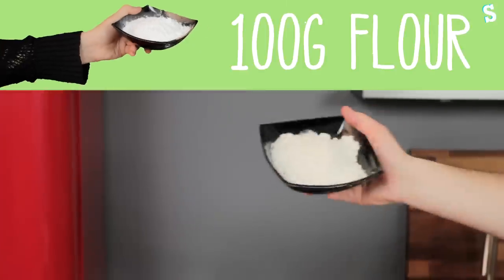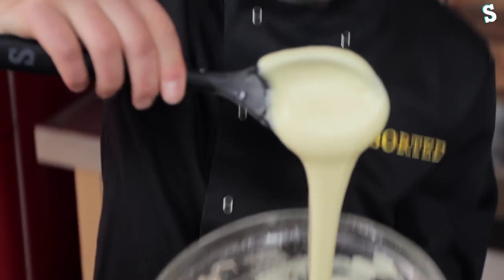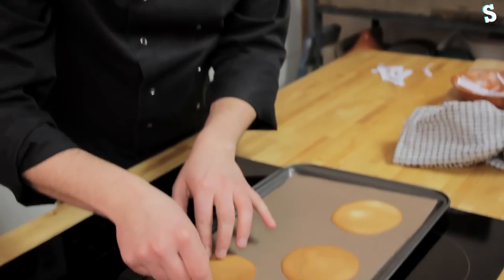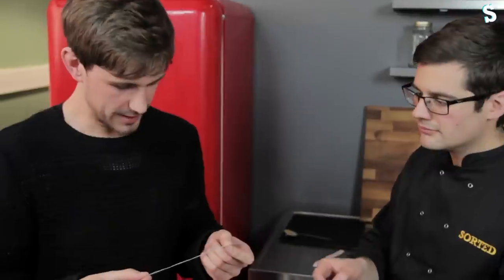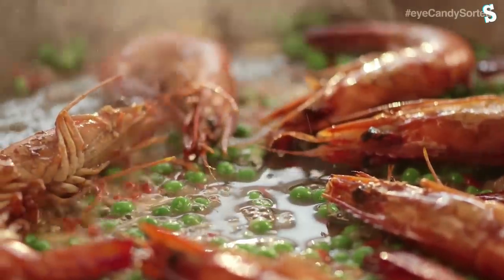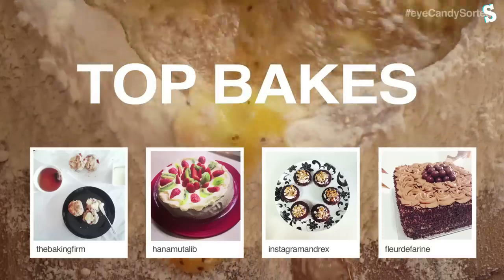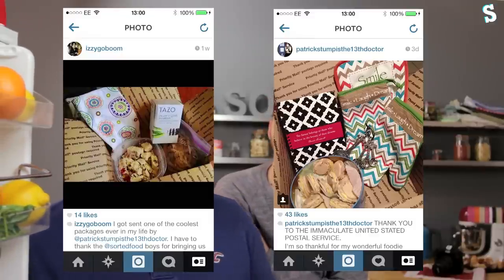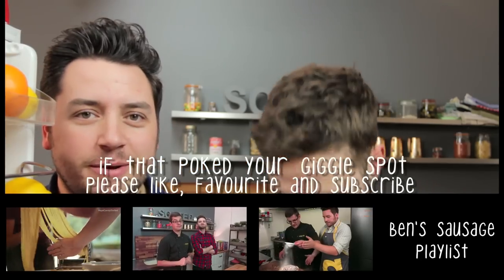Chinese Fortune Cookies Recipe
Happy Chinese New Year from us at Sorted... It's the year of the horse, and we think it's going to be incredible... We have amazing plans up our sleeves!!

In the meantime though, give these a go, homemade fortune cookies so that you can create your very own personalised messages for friends and family.

Other stuff we've been cooking up this week:-